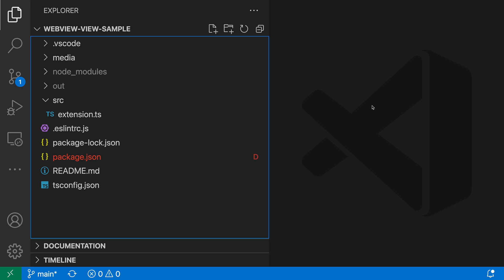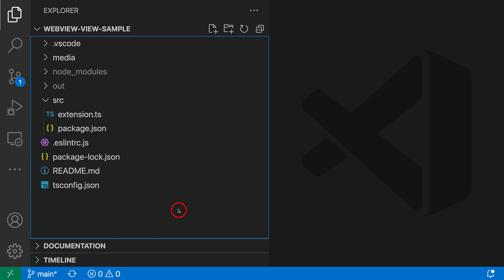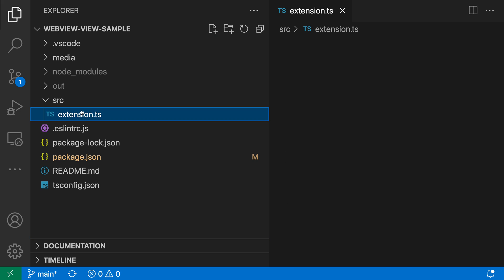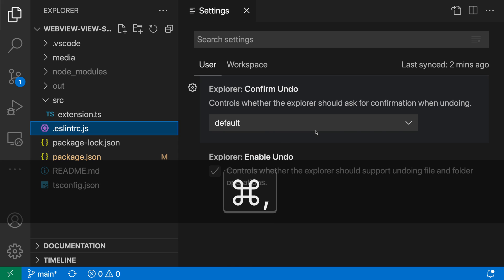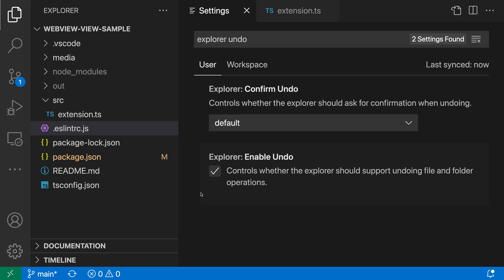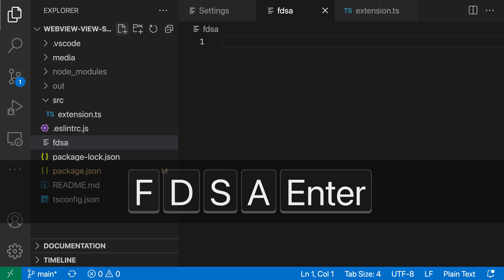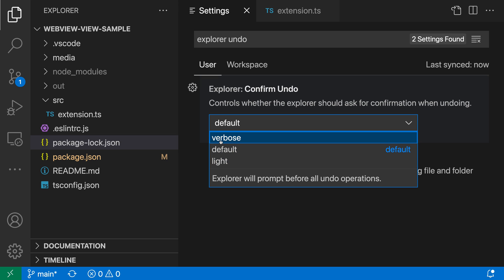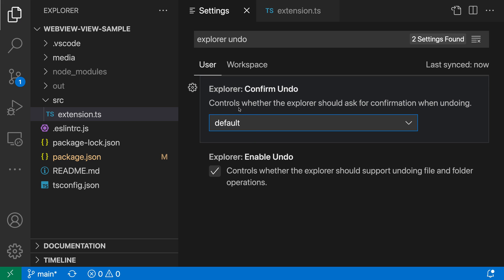VS Code tips — Undo file deletes, renames, and moves in the explorer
Use ctrl+z / cmd+z with VS Code's explorer focused to undo file deletes, moves, and renames

Use the 'explorer.confirmUndo' setting to control when VS Code prompts you for undos in the explorer